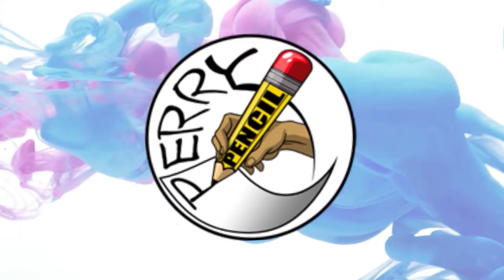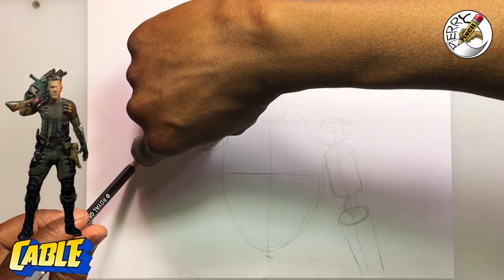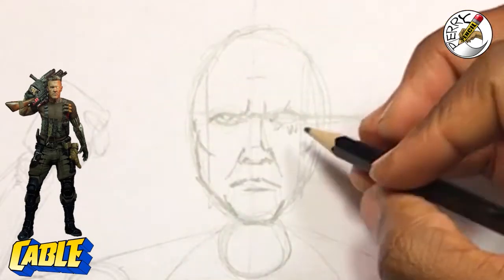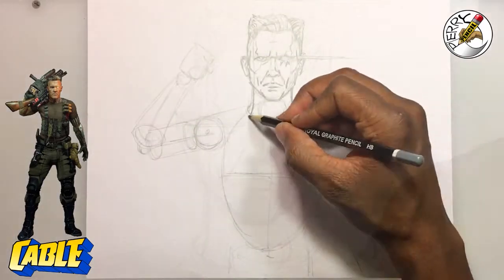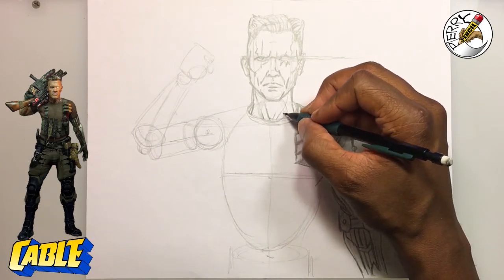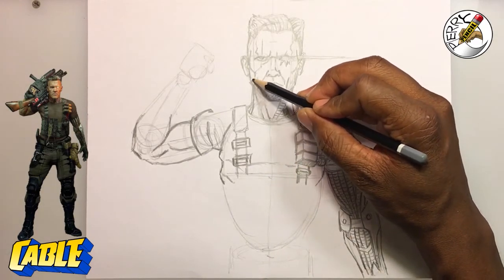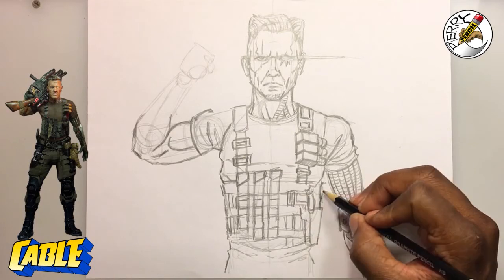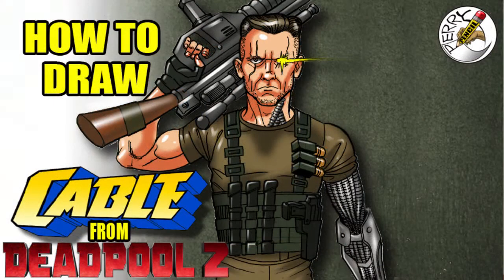How to draw Cable (from Deadpool 2)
Hello everyone, it has been a little while since my last post. I am excited about the upcoming sequel Deadpool2. I chose Cable as the first character to teach step by step.